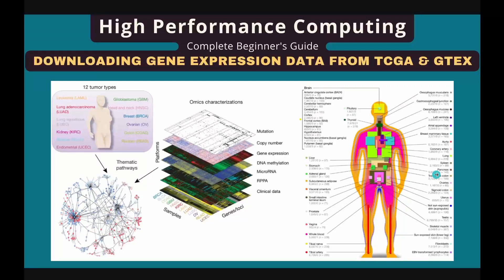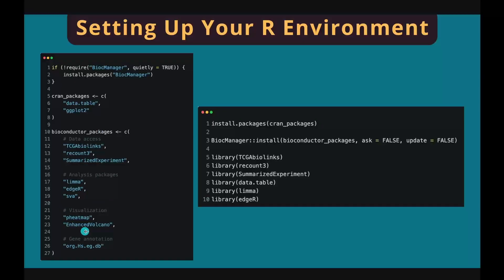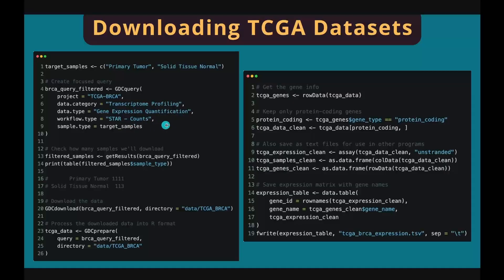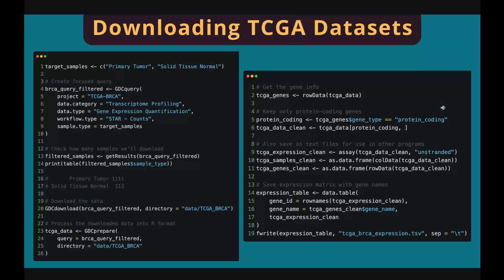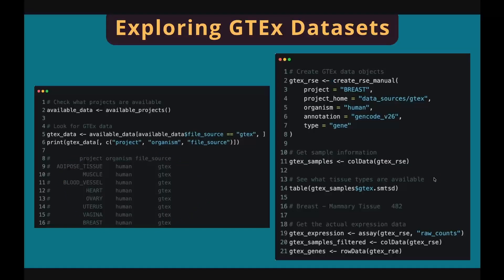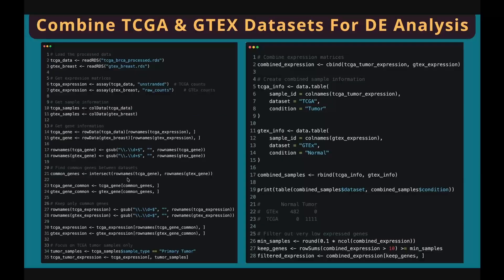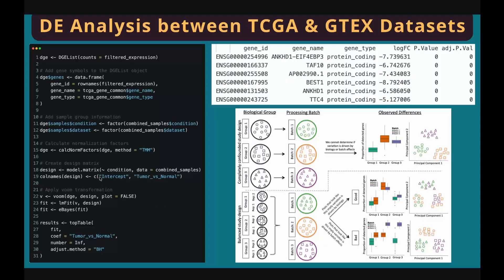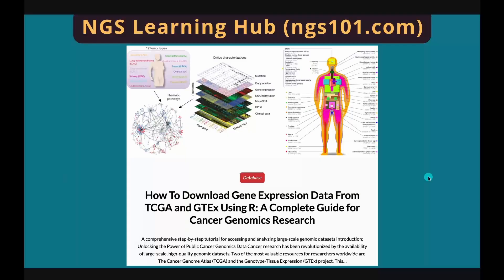Download Gene Expression Data From TCGA and GTEx Using R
Access cancer genomics data from TCGA and GTEx databases using R: download gene expression data, combine tumor and normal samples, and perform differential expression analysis with TCGAbiolinks and recount3.

⏱️ TIMESTAMPS:
0:00 - Introduction to TCGA & GTEx Cancer Databases
1:00 - Install TCGAbiolinks & recount3 Packages
1:33 - Explore Available Cancer Types in TCGA
2:29 - Download TCGA Gene Expression Data
5:22 - Explore GTEx Normal Tissue Datasets
6:34 - Download GTEx Normal Tissue Expression
7:25 - Combine TCGA & GTEx Data for Differential Expression
8:51 - Perform DE Analysis & Understand Batch Effect Challenges

🔬 WHAT YOU'LL LEARN:
✅ Download RNA-seq data from TCGA (11,000+ tumor samples)
✅ Access GTEx normal tissue data (54 tissue types)
✅ Use TCGAbiolinks for cancer genomics data
✅ Use recount3 for normal tissue expression
✅ Combine tumor and normal samples for comparison
✅ Perform differential expression analysis
✅ Understand batch effects and data integration challenges

🧬 KEY DATABASES:
- TCGA: 30+ cancer types, comprehensive tumor profiles
- GTEx: 1,000 individuals, 54 normal tissue sites
- Both: Gene expression, mutations, methylation, clinical data

⚠️ CRITICAL CONSIDERATIONS:
- Batch effects when combining TCGA and GTEx
- All tumors from TCGA, all normals from GTEx = confounding
- Use conservative thresholds for cross-study comparisons
- Consider TCGA-only analysis when normal samples available
- Validate findings with literature and known cancer genes

📁 BEST PRACTICES:
- Filter low-expressed genes before analysis
- Apply TMM normalization for library size differences
- Include study as covariate in design matrix
- Focus on large effect sizes (logFC greater than 2)
- Use unified pre-processed datasets when possible